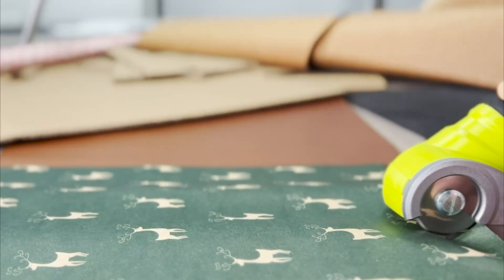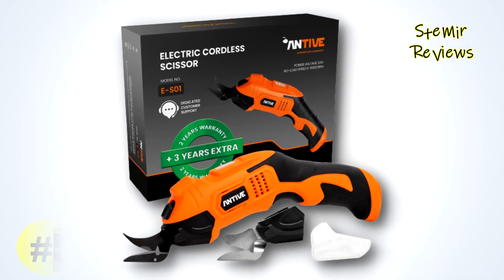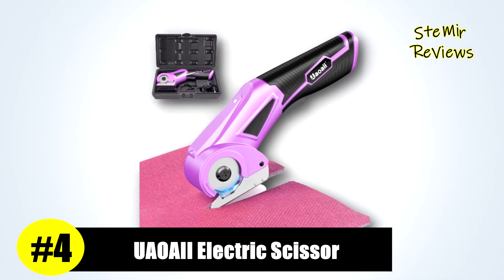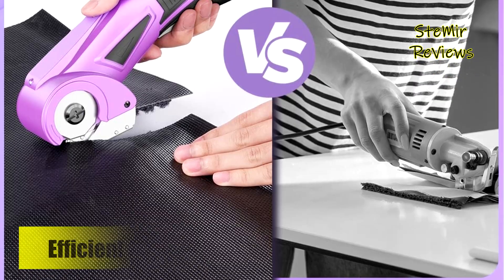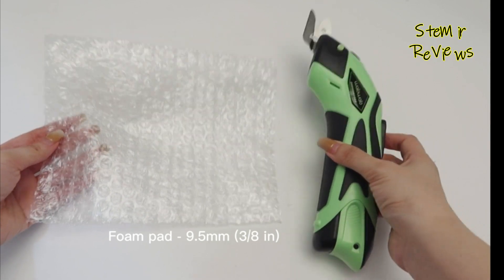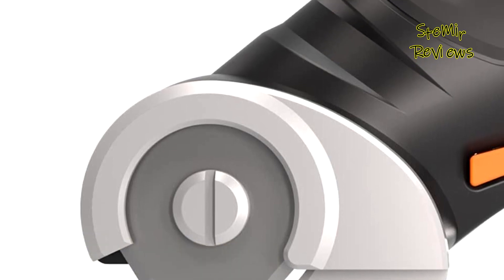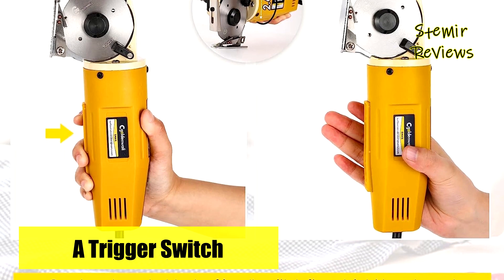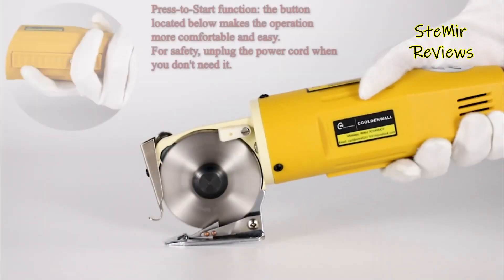TOP 5: Best Electric Scissor 2024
TOP 5: Best Electric Scissor 2024 - 0:00

►Products List◄

5. Antive Electric Scissors for Cutting Fabric, Cardboard & Plastic - 1:35

4. Cordless Electric Scissors 2024 Upgraded, Uaoaii Electric Cardboard Box Cutter - 3:08

3. walowalo Electric Fabric Scissors Box Cutter 2 Rechargeable Batteries - 5:00

2. WORX WX082L 4V ZipSnip Cordless Electric Scissors - 6:56

1. CGOLDENWALL Electric Rotary Fabric Cutter, Multi-layer Electric Fabric Scissors - 8:32

Electric scissors are innovative cutting tools that have revolutionized various industries and household tasks. These handheld devices are equipped with powerful electric motors that effortlessly slice through a wide range of materials, including fabric, paper, cardboard, plastic, and even light metals, making them versatile companions for crafters, seamstresses, and professionals alike. The ergonomic design of electric scissors ensures comfortable handling and precise control, reducing hand fatigue during extended use. Some models feature adjustable cutting settings, allowing users to customize the cutting depth for different materials. Safety is a priority, with most electric scissors equipped with safety locks and blade guards to prevent accidents. These corded or cordless cutting tools are known for their speed and efficiency, streamlining tasks like cutting patterns, crafting intricate designs, or trimming various materials with ease. Whether you're a DIY enthusiast or a professional, electric scissors are a reliable and time-saving addition to your toolkit, simplifying your cutting needs and enhancing your productivity. In this video I recommend 5 Electric Scissor 2024.